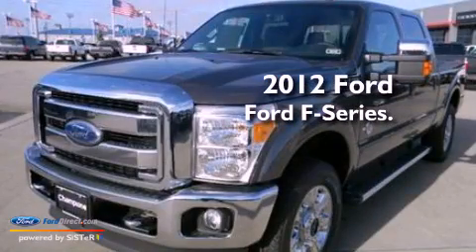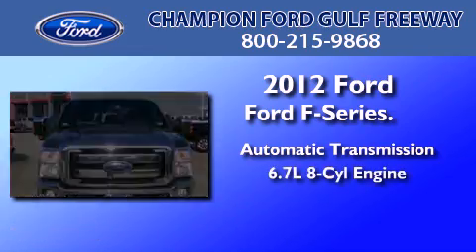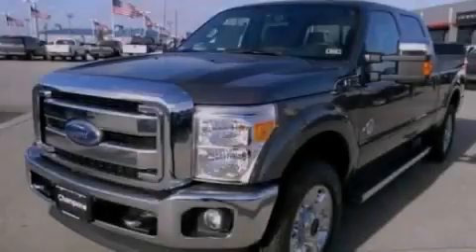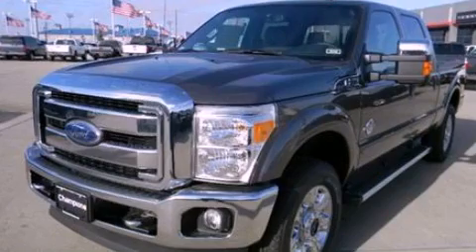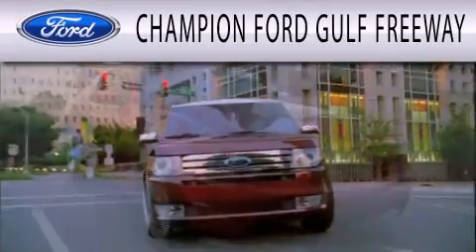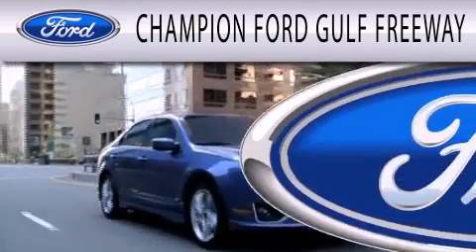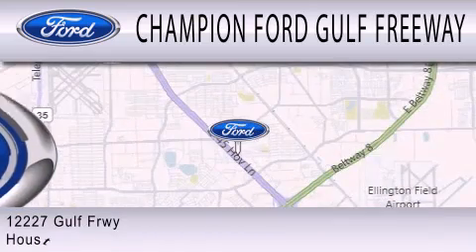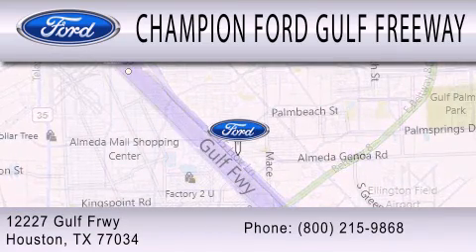2012 Ford F-Series Houston TX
Year : 2012
 Make : Ford
 Model : F-Series
 Engine : 6.7L V8 32V DDI OHV TURBO DIESEL
 Trans . : 6-SPEED AUTOMATIC
 Exterior : STERLING GRAY METALLIC
 Miles : 5
 Interior : BLACK
 Stock : CEA55603